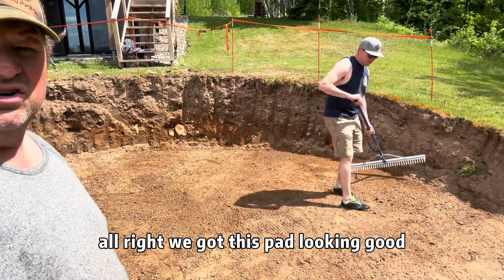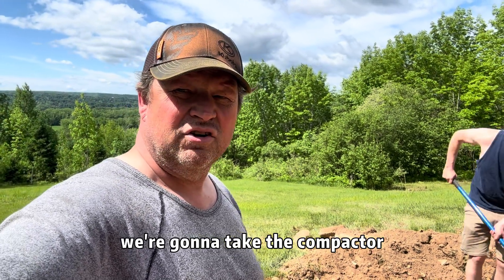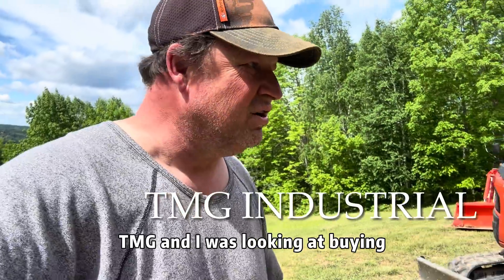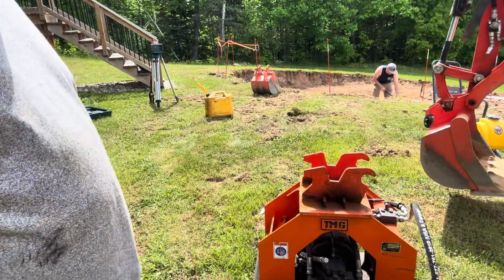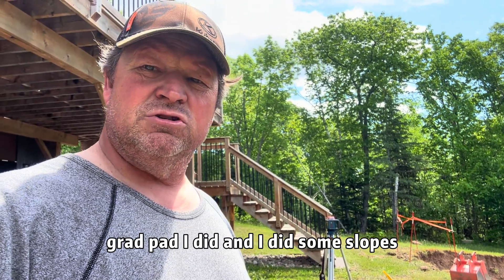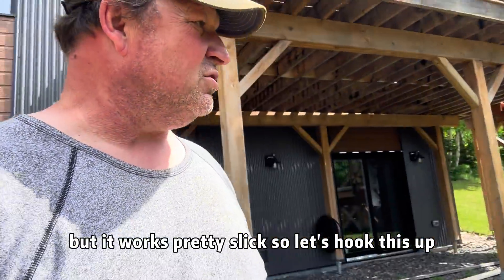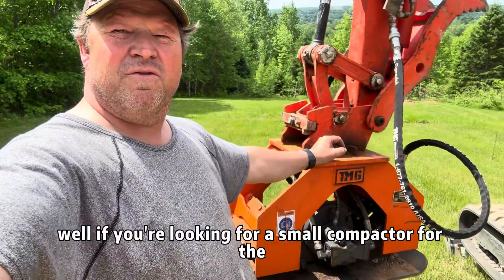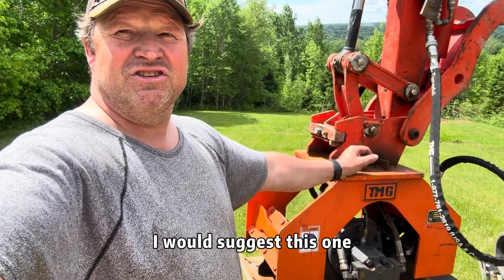TMG Industrial 8,800-lb Hydraulic Plate Compactor - TMG-ECP21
The TMG-ECP21 is a powerhouse capable of compacting soils, gravels and sands for projects needing stable, solid grounds to work and build on. Any sort of bituminous or granular materials are simply no match for the 8800 lbs of impulse force and effective compaction depth up to 19”. The ideal solution for construction sites, roads, foundations and any other tight footing and road preparatory needs.

Compatible with 2 to 4 ton carriers and fitted with an easy to use quick change lugging design that keeps workflow running smoothly and efficiently. Motor is housed in a heavy-duty steel frame that is semi-open to allow for easy maintenance while still providing superior protection of its vital components. Included high pressure hydraulic hoses offer a simple hookup and disconnect as well as efficient energy transfer from your excavator to the compactor.

Eccentric weight vibration has been engineered for optimal soil compaction that translates to an 85% compaction density at 30” depth. Industrial grade rubber cushion isolates reverberations from reaching the boom, motor and bearings of the carrier ensuring minimal wear and tear and maximum force into the ground. An overload valve shutoff keeps the motor within its working range to prevent damage and extend the compactors lifespan.